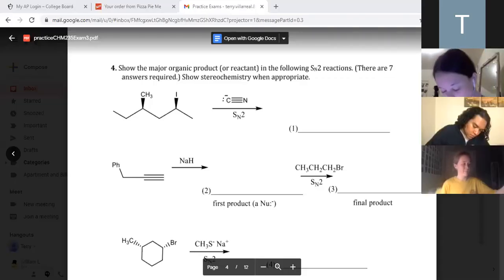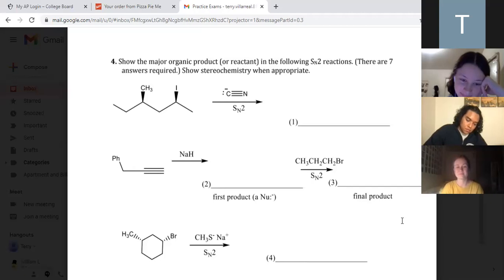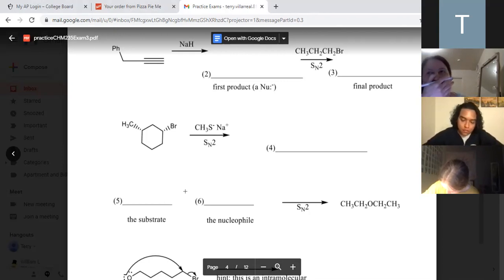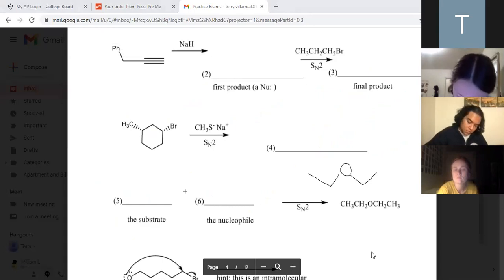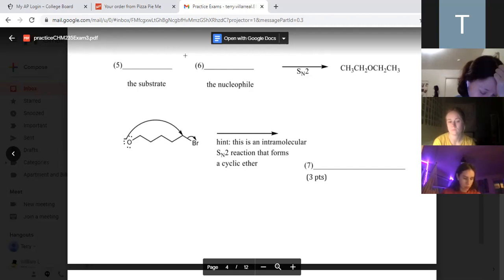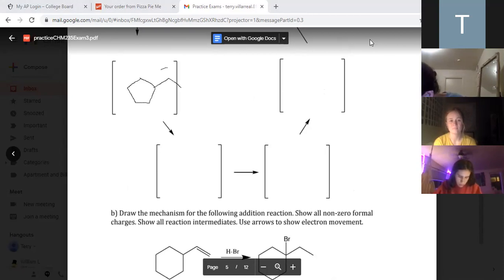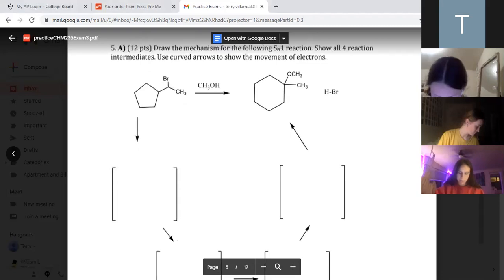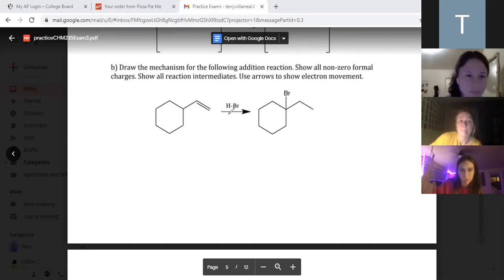NAU Organic Chem Exam 3 Practice Exam 3 Part 2